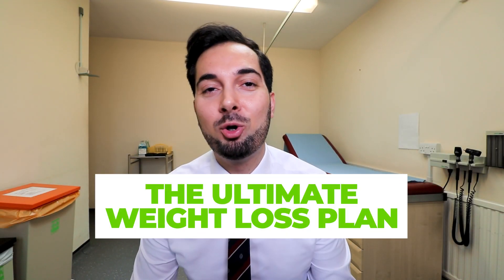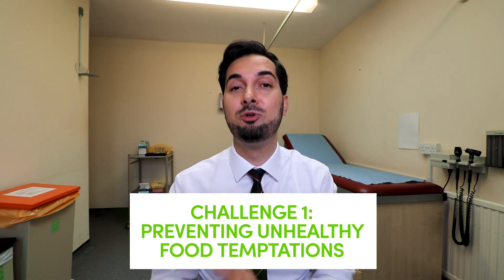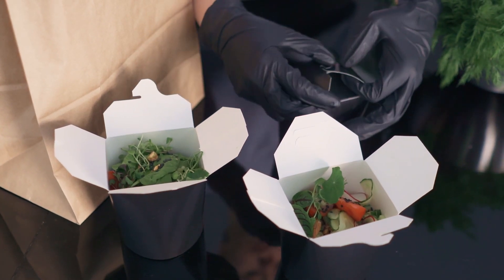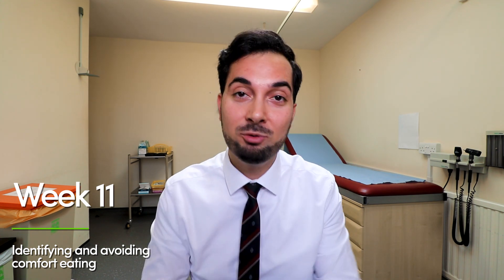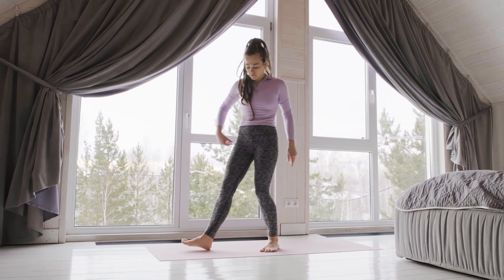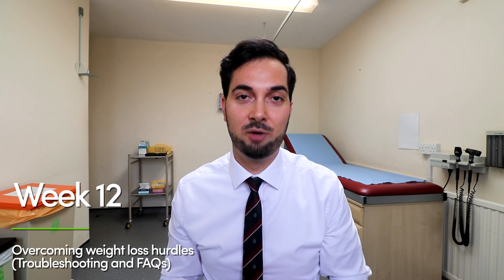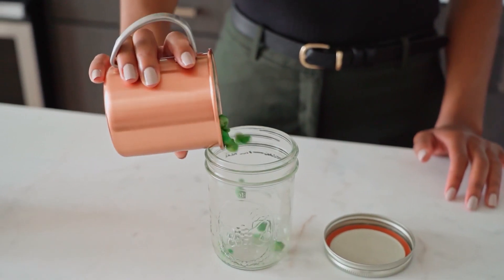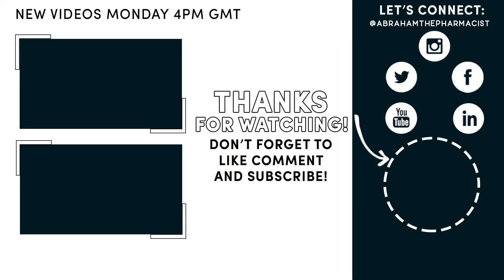Lose Weight | How To Lose Weight Fast Belly Fat Loss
Lose Weight Fast with Abraham the Pharmacist. How To Lose Weight Fast, Lose Belly Fat, Lose Weight. Weight Loss and Lots More.

In this weeks video we’re looking at How To Lose Weight Fast for Belly Fat Loss. This is going to be your simple, step by step, scientifically backed guide showing you how you can lose weight and keep it off permanently. Its an easy to follow structured plan that I will split into FOUR PARTS. There are lots of diets out there, but the one I will be covering in this series is based on the NHS and British Dietetic Association weight loss plan, so that’s right, no misinformation here and no yo-yo diets.

SIGMA HEALTH:
- For more weight loss information or treatment options, visit my online clinic, Sigma Health. Click to speak with a registered clinician—myself or a colleague.

VIDEO BREAKDOWN:
00:00 Lose Weight | How To Lose Weight Fast Belly Fat Loss?
02:09 How To Pick Health Foods and Prevent Eating Unhealthy Foods?
09:07 How To Stop and Avoid Comfort Eating?
12:56 How To Overcome Weight Loss Hurdles and Difficult Times?
18:43 Conclusion of How To Lose Weight Fast Belly Fat Loss?

BEFORE STARTING YOUR WEIGHT LOSS JOURNEY:
This video is designed for adults who have a BMI above 25 and may not be suitable for everyone,  always speak to your healthcare professional before starting any weight loss programme, as some recommendations are not suitable for children, pregnant women, those with a BMI less than 25, or those with medical conditions.

LOSE WEIGHT FAST VIDEO SERIES BREAKDOWN:
If you haven’t watched episode 1 of this series, be sure to check it out first as that’s where I go through how to get the right portion sizes, the easy way to bulk up your meals, how to start and keep up exercise, healthy frying alternatives and how to have healthier breakfasts! So it's super important to start from Part 1 and follow through all the way to Part 4 if you want to get the full benefit of learning how to successfully lose weight and keep it off.

So this is how it’s going to work, I’ll give you just two challenges each week from the plan that will help you keep losing pounds every week through creating healthy habits. This video is going to be your go-to for weeks 10 – 12!

Here are the weekly challenges we will go through in episode 4:
Week 10) Preventing unhealthy food temptations and keeping a diary
Week 11) Identifying and avoiding comfort eating
Week 12) Overcoming weight loss hurdles (Troubleshooting and FAQs)

Here are the weekly challenges we did in episode 1:
Week 1) Getting the right portions and the easy way to bulk up your meals?
Week 2) Starting exercise and healthy frying alternatives?
Week 3) Keeping up exercise and starting healthier breakfasts?

Here are the weekly challenges we did in episode 2:
Week 4) Switching to healthier snacks and reducing cravings?
Week 5) Making healthier restaurant and takeaway choices?
Week 6) Staying motivated to lose weight?

Here are the weekly challenges we did in episode 3:
Week 7) How to Increase your fruit and vegetable intake?
Week 8) How to chose lower-calorie treats?
Week 9) How to Reduce your alcohol and other drink calories?

WHAT IS BELLY FAT:
You see the problem is that fat, isn’t just the inch you can pinch known as subcutaneous fat the real danger is the fat that’s in your abdomen and surrounding your internal organs known as visceral fat. Studies have shown visceral fat puts us at higher risk of heart disease, type 2 diabetes and in women it’s even shown to increase the risk of breast cancer.